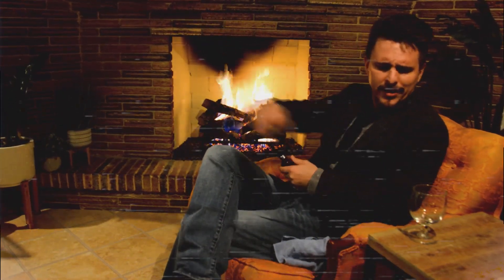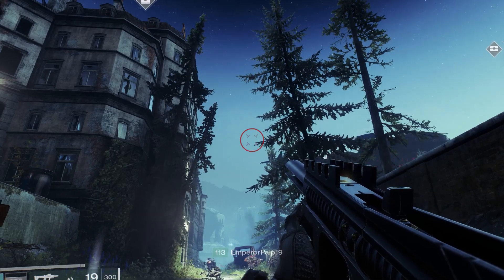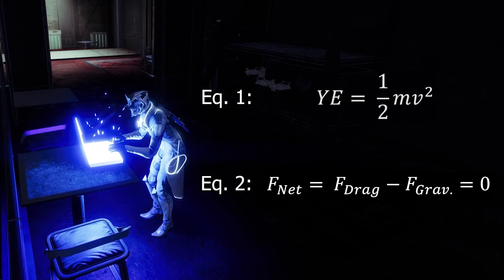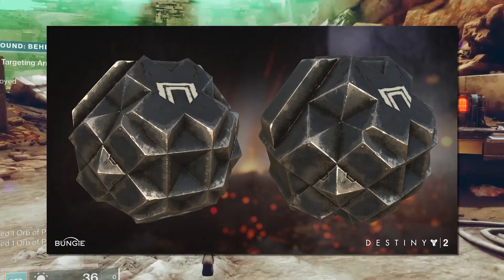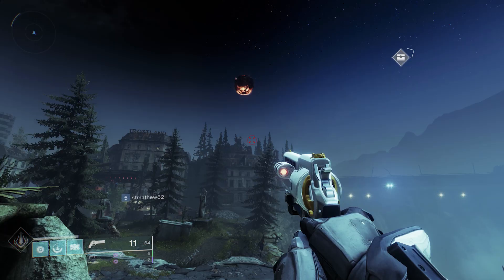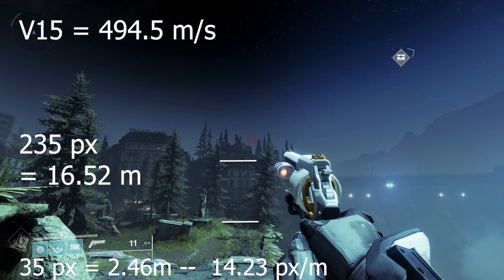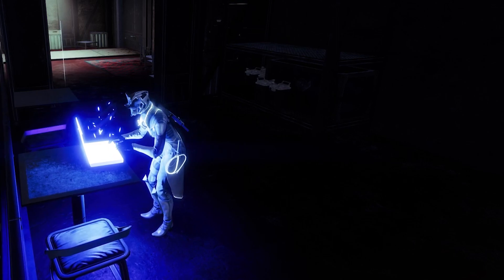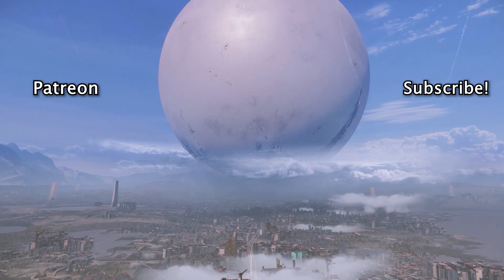The YEET ENERGY™ of a Cabal Drop Pod | Destiny Physics Ep. 4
Music: Daniel Veesey - Sonata No. 19 in Gm, Op. 49;

Cozy Robinson -
 "Season of Synthwave (Deep Stone Lullaby Remix)"